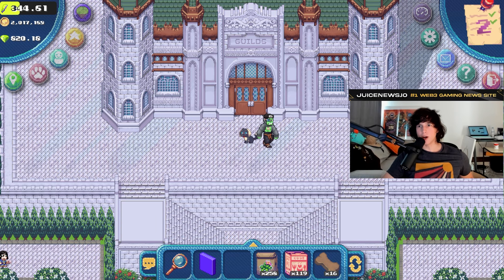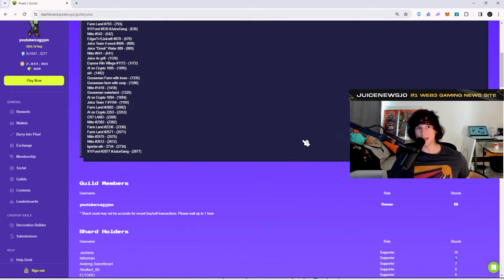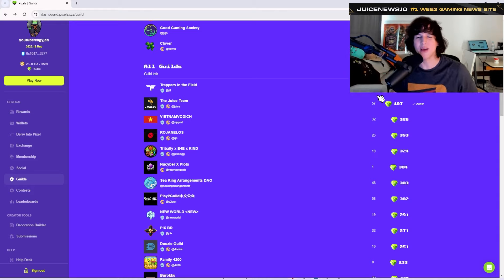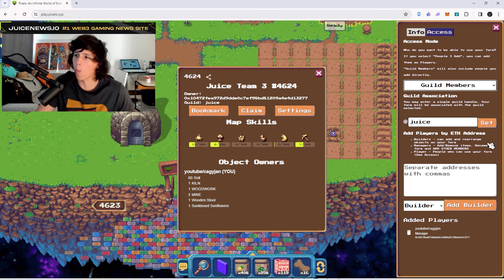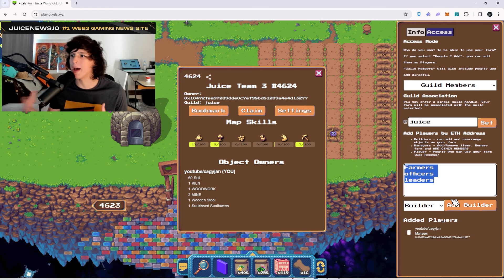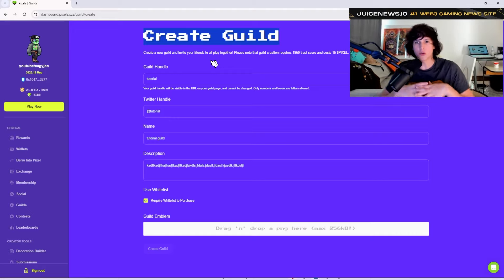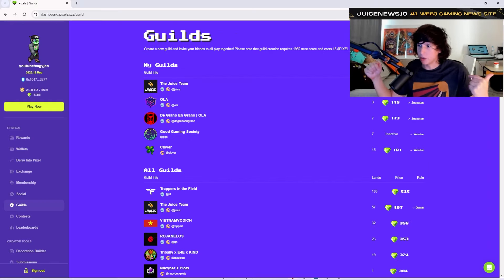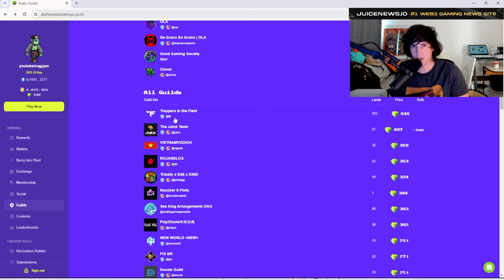Everything you need to know about Pixels online guilds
In this video I explained everything we know about guilds, how to buy guilds, how to create guilds.

Timestamps:

00:00 - intro to guilds
00:38 - Choosing a guild
01:50 - how does guild price work?!
03:12 - Buying a membership to test price increase
04:14 - Reasons to join a guild
05:45 - guild Roles
06:46 - Lands in guilds, how does it work?
10:15 - How to create a guild